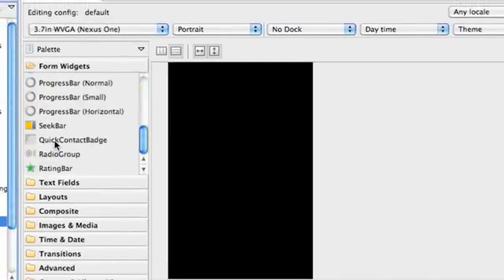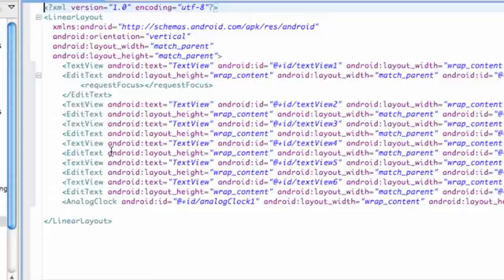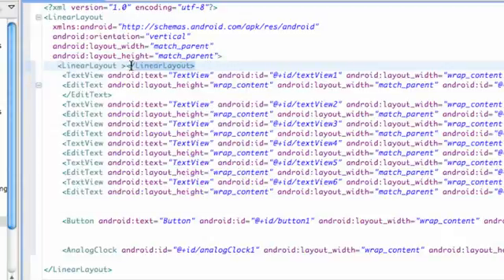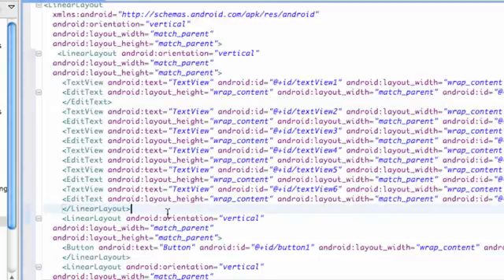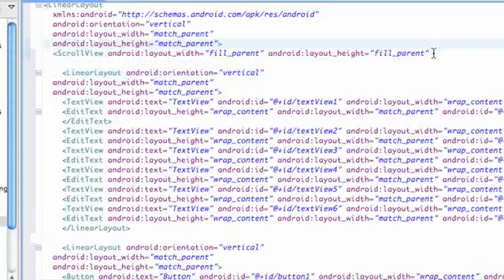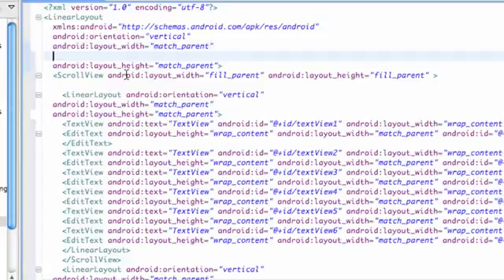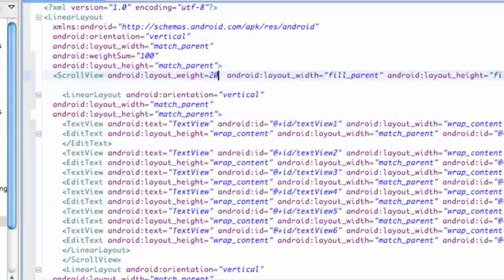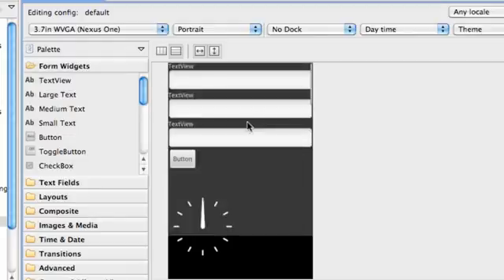Android Application Development 35 XML ScrollView and AnalogClock